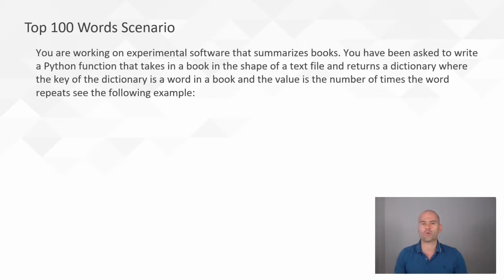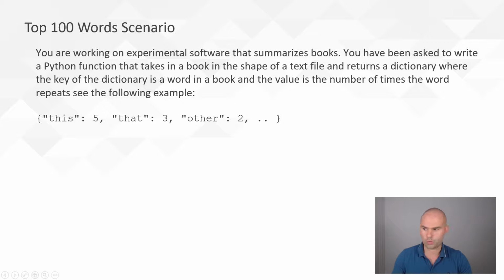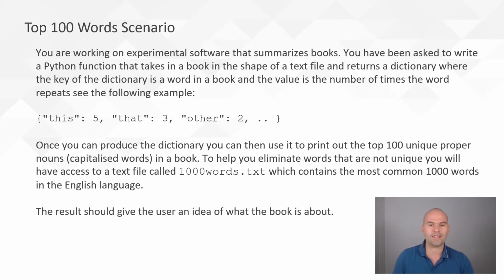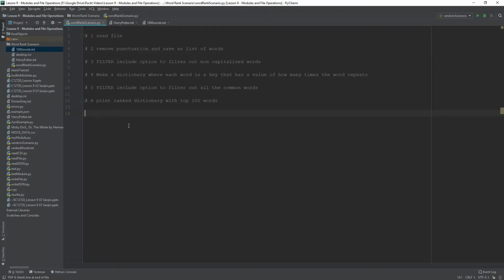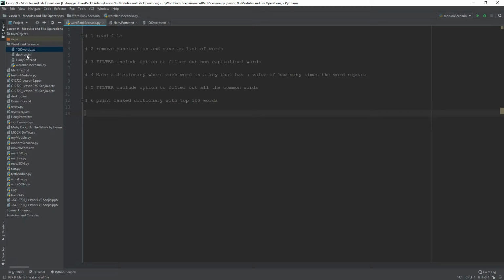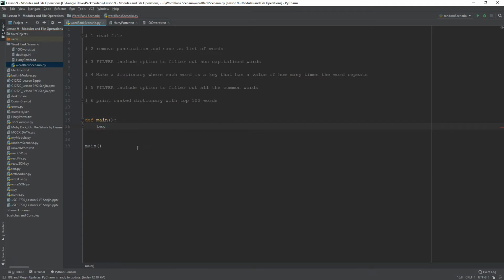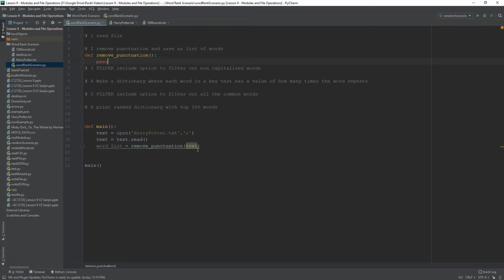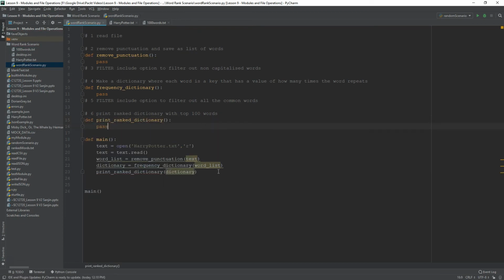video9 6 Top 100 Words Scenario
A scenario which consists of two parts will be described in this section along with an outline of the algorithm that will be used to solve this scenario.